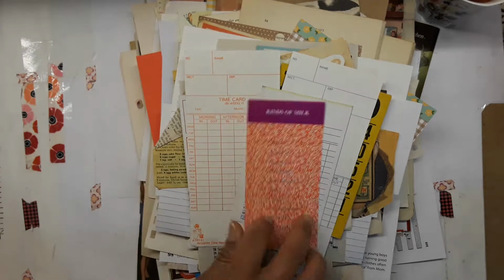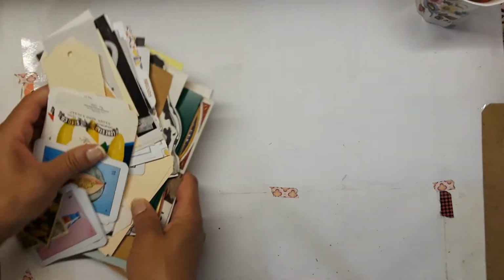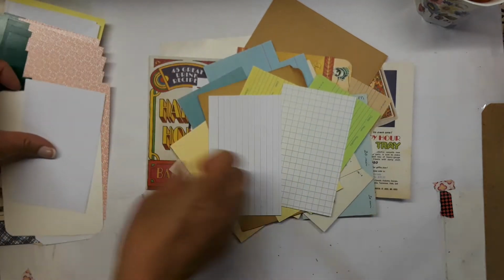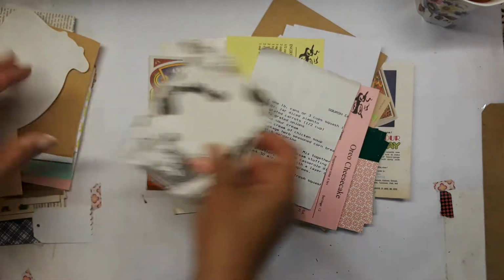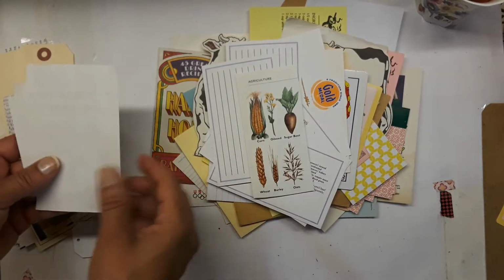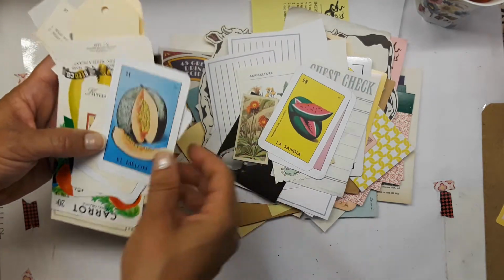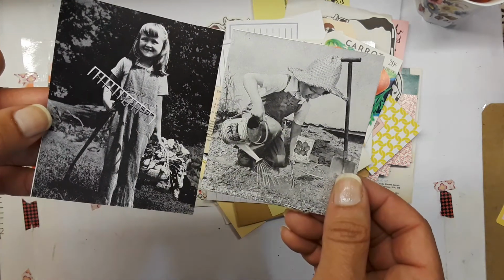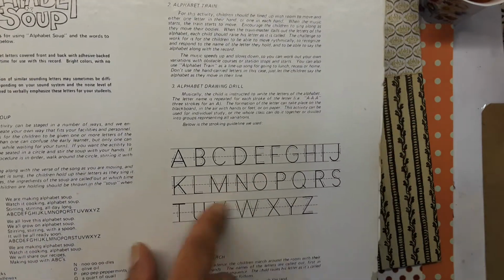SOLD | Part 2 Vintage Retro Kitchen Food & Farming Junk Journal Kits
Longwindedness is what happens when I am not in a classroom teaching! Thanks for making it to Part 2!!

Retro Kitchen JJ Kit Listings:

xRenee